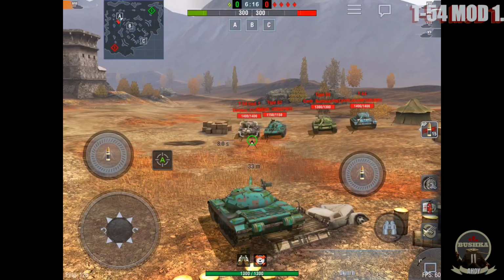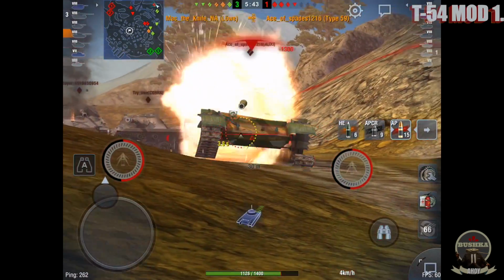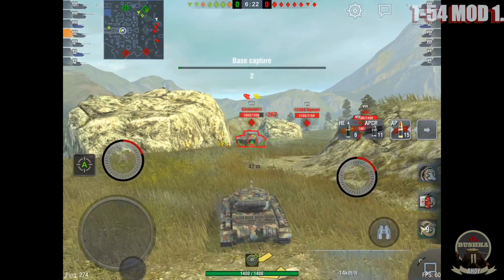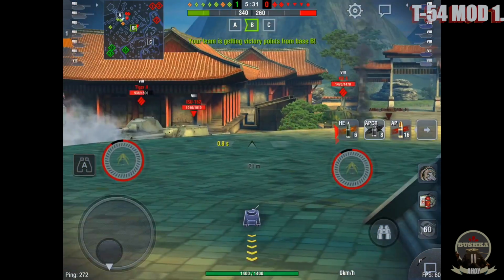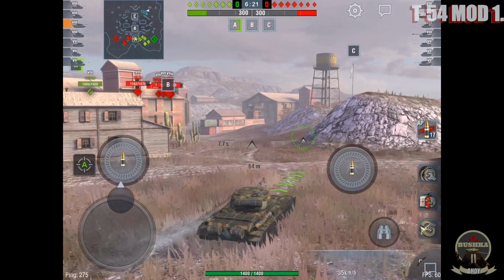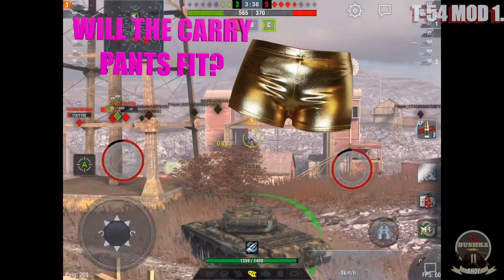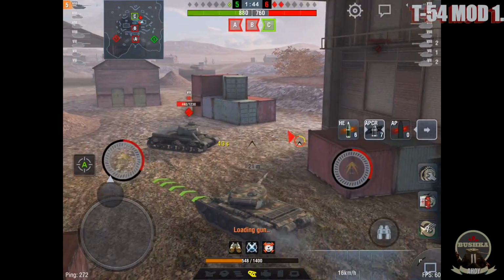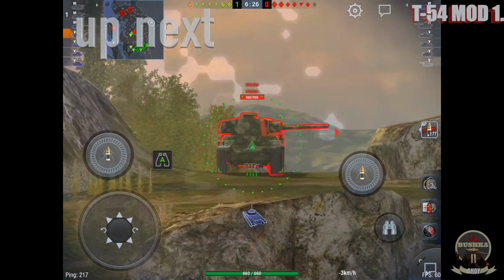The New Czar T 54 Mod 1 World of Tanks Blitz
The latest and greatest in Russian Medium tech is in the house.  The T-54 Mod 1 is a hell of a machine with a penchant for superb armour that rivals the most serious heavy tanks at its tier.

Its a hell of a machine and a must buy if it pops up again on the premium shop.

ENJOY HUMANS!

IOS!

Android